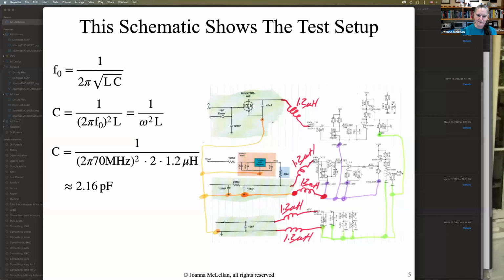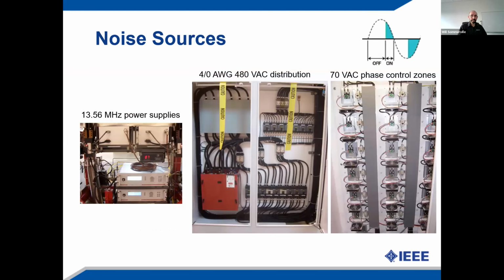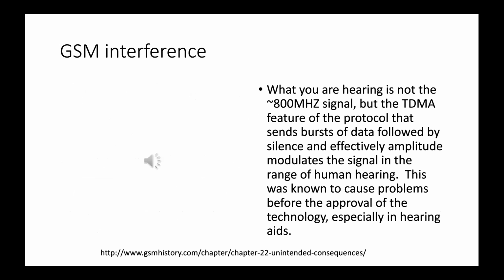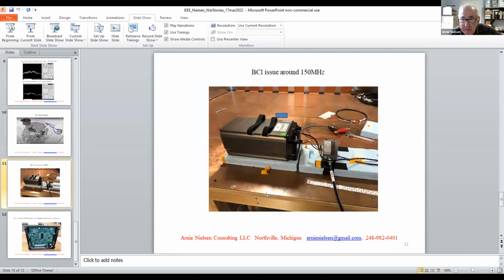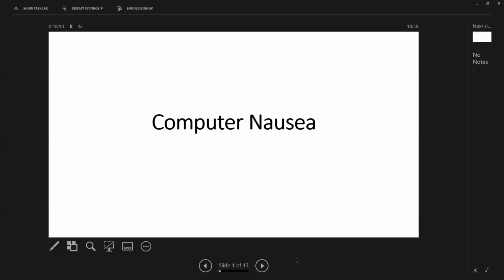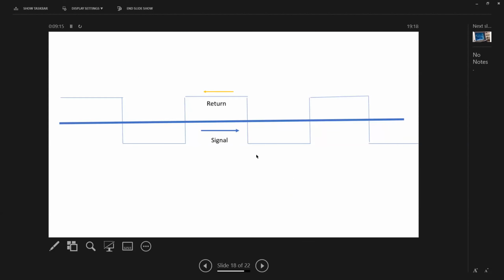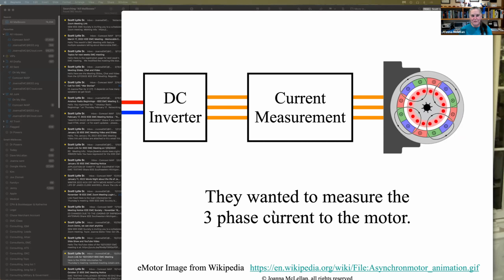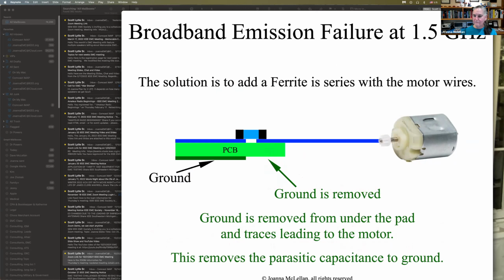MEMORABLE EMC STRUGGLES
Our chapter lined up several speakers for the March 17, 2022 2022 meeting to tell their "Memorable EMC Struggles" - interesting stories from  EMC careers, and how they solved tricky EMC problems.   Speakers took turns presenting them on ZOOM.   Presentations were limited to 10 minutes each.

Speakers:

Joanna McLellan                                 Ideal ground concepts debunked

Chris Semanson                                 When Spread Spectrum Goes Wrong

William Sommerville                          Solar Panel Manufacturing EMC

Mike Hertz                                         EFT Pulse Mystery

Evan Allen                                         Advance Notice of Cell Communications

Karen Burnham                                NASA EMC

Arnold Nielsen                                 Tail Light Assembly EMC

Arnold Nielsen                                 48V Hybrid EMC

Kimball Williams                              A Tingle of Excitement

William Sommerville                          USB EMC

Kimball Williams                              Computer Screen Nausea

Kimball Williams & Scott Lytle        Tower of Terror

The fist speaker presentation was accidentally clipped.